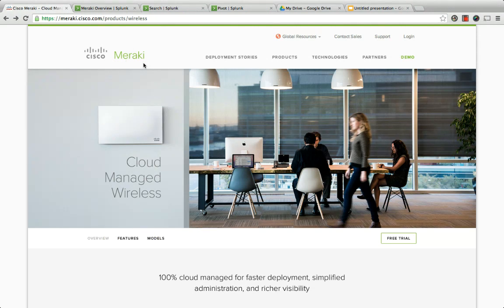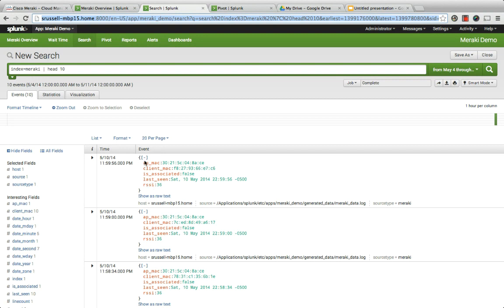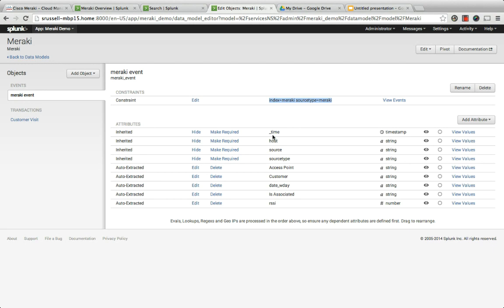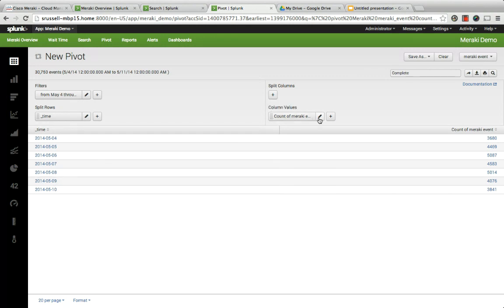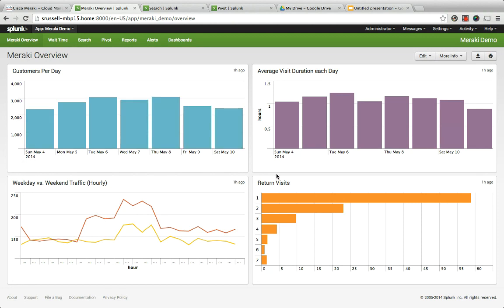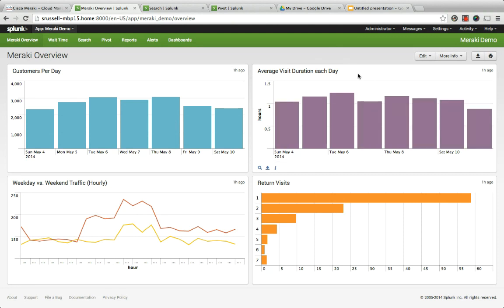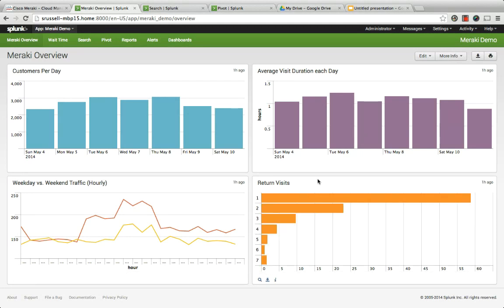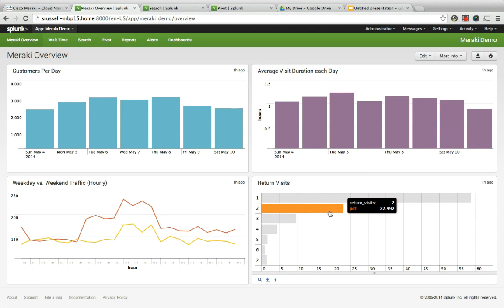Splunk Demo using Cisco Meraki Data: Foot Traffic Analytics